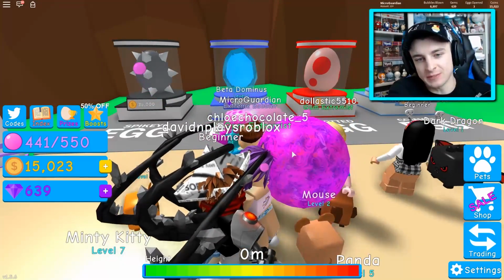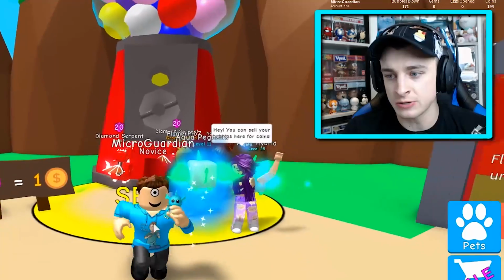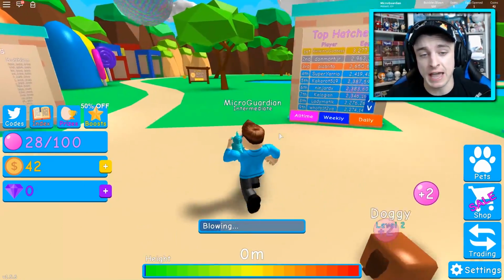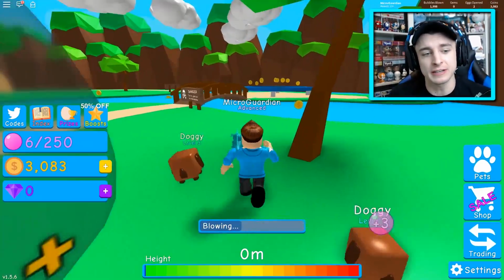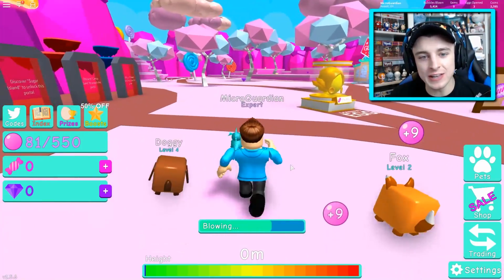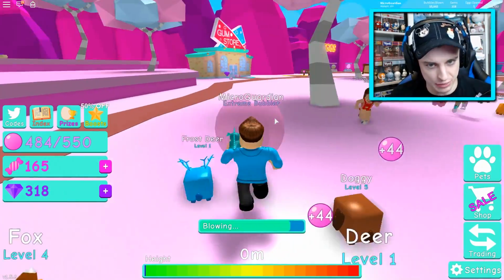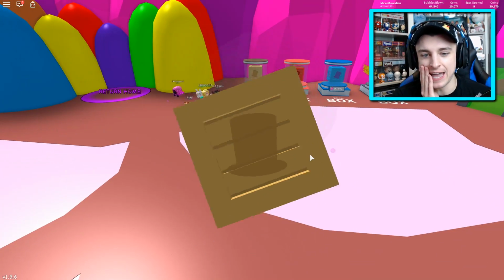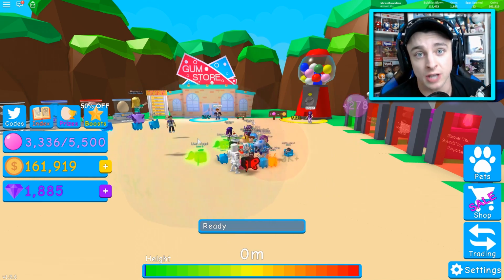FROM NOOB TO PRO IN BUBBLE GUM SIMULATOR! | MicroGuardian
Guardians! Welcome back to another Roblox Video! :D Today, we are playing Bubble Gum Simulator! A LOT of people requested I try this out instead of Balloon Simulator and I see why! This game is so pretty!!!

FOLLOW on Social Media!